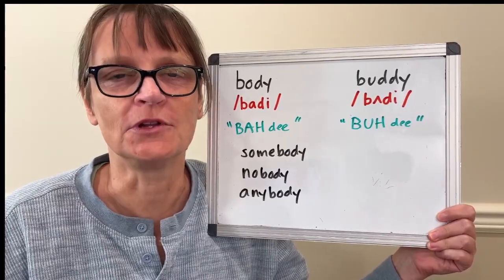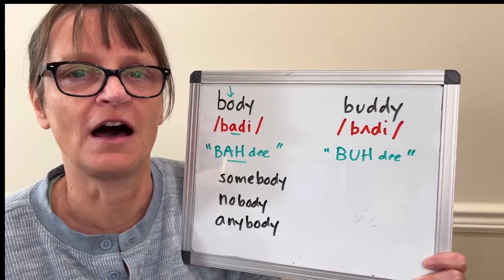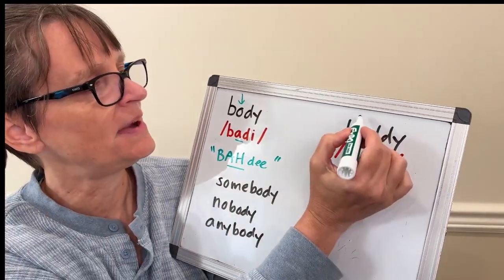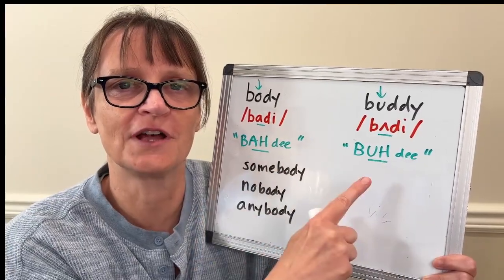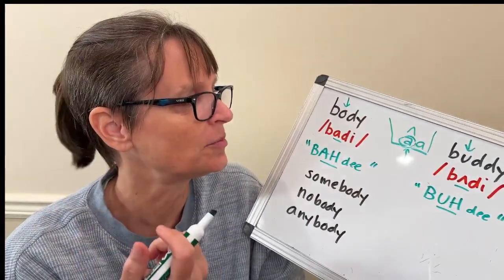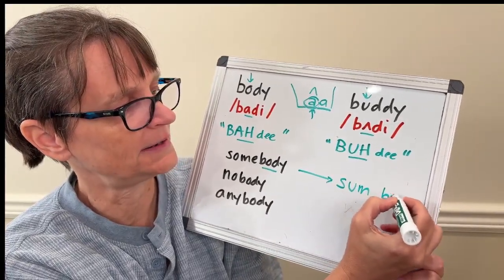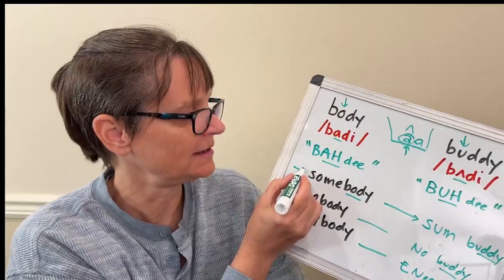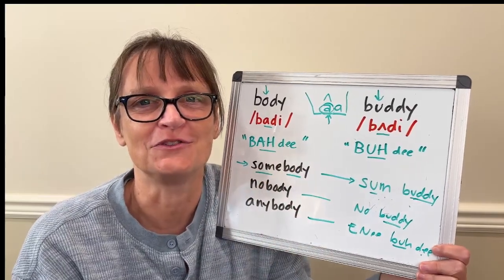How to Pronounce Body, Buddy and Somebody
How to pronounce anybody, nobody, everybody vs. BODY and BUDDY

Learn the difference between body and buddy, and why words like somebody, anybody, and nobody sound more like buddy than body! In this clear, step-by-step pronunciation lesson, Christine Dunbar from SpeechModification.com explains the vowel sounds /ɑ/ (as in body) and /ʌ/ (as in buddy), and how to use mouth and tongue position to sound natural in American English.

You’ll learn:
✅ How to pronounce body with the open “ah” vowel /ɑ/
✅ How to pronounce buddy with the relaxed “uh” vowel /ʌ/ (the schwa)
✅ Why somebody, anybody, and nobody use the “uh” sound
✅ Common accent patterns and how to fix them
✅ Tips for minimal pairs and vowel practice

This video is part of the Sounds of English Course from SpeechModification.com — your guide to mastering American accent pronunciation through sound spelling patterns and everyday examples.

💬 Join Christine live on Saturdays for Q&A classes and get personalized help with your English pronunciation.